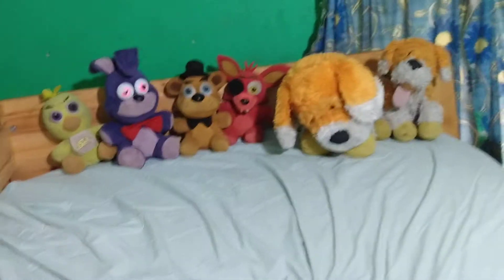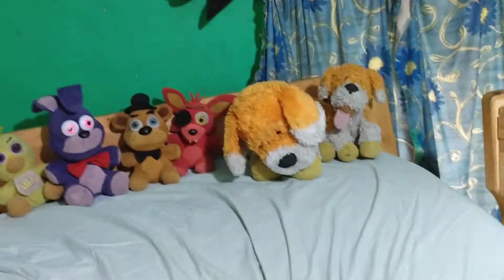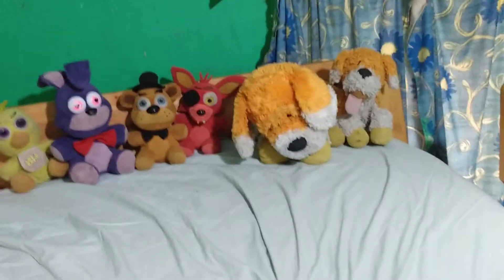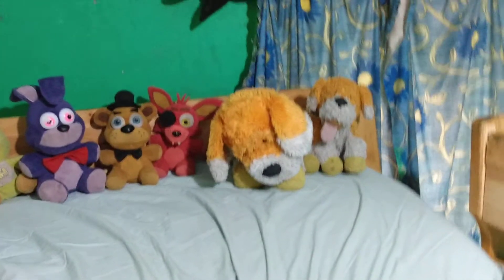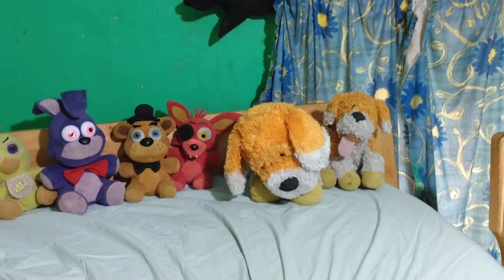May 12, 2020